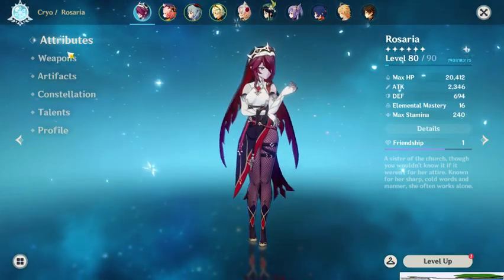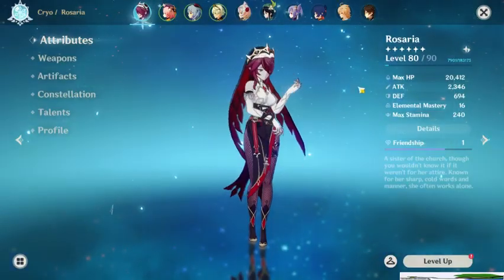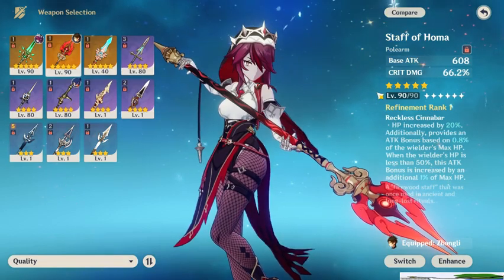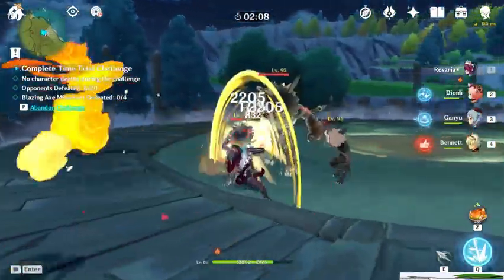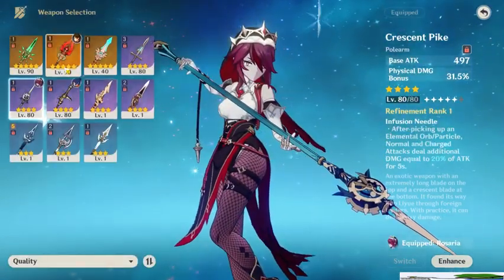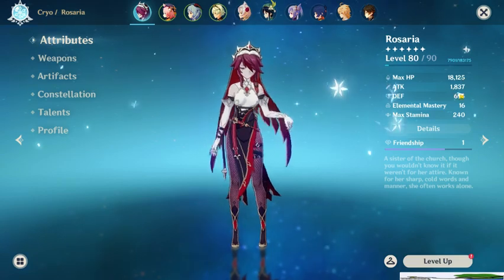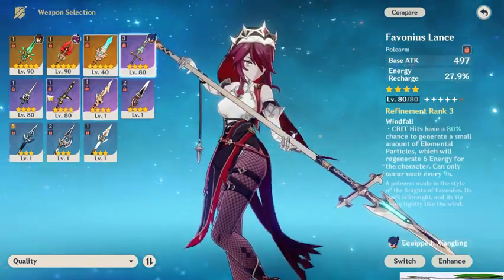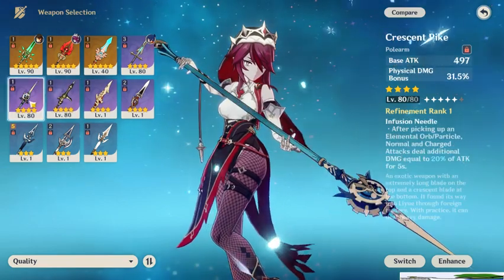Rosaria Weapon Comparison